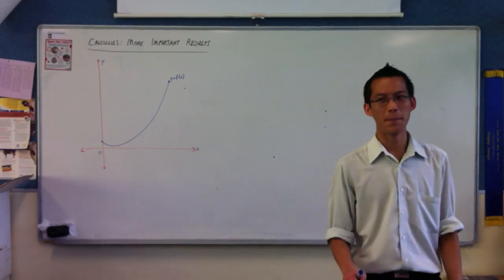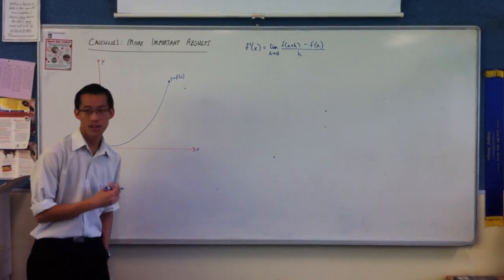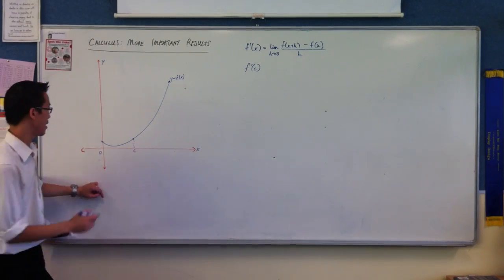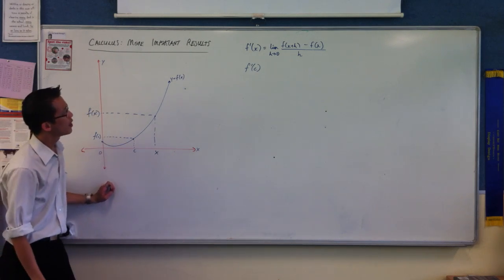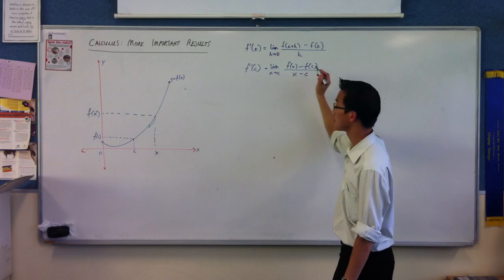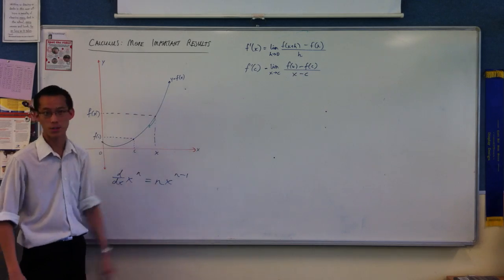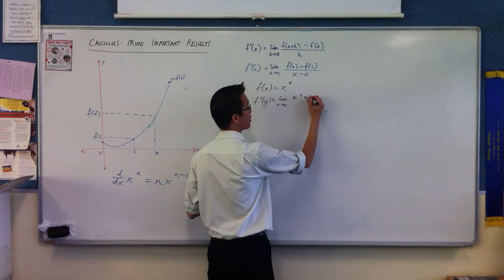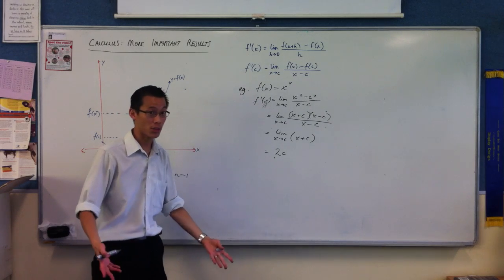Calculus - Important Results (1 of 2)